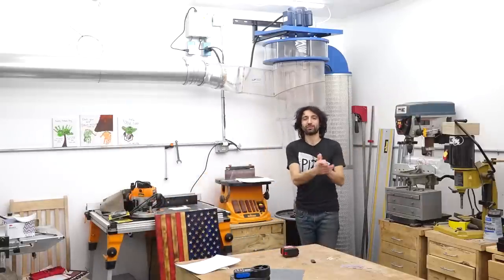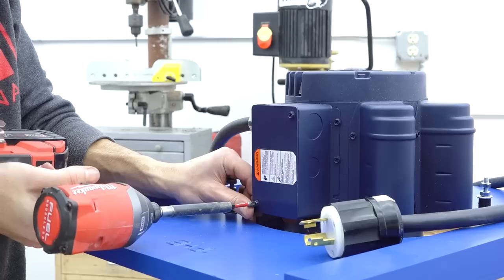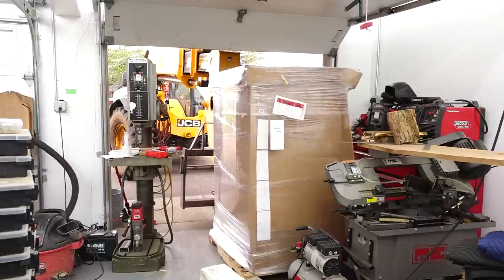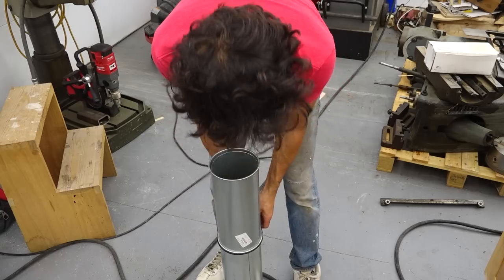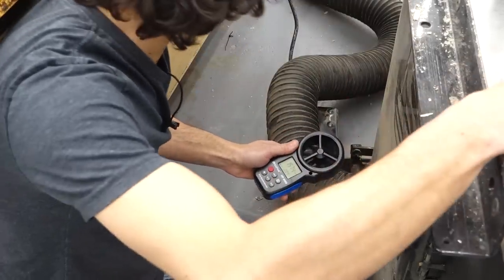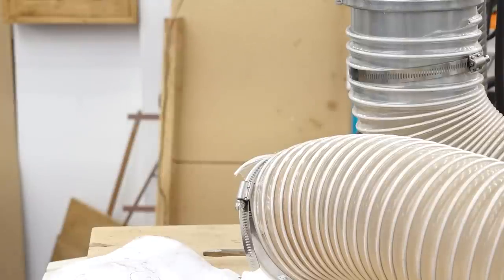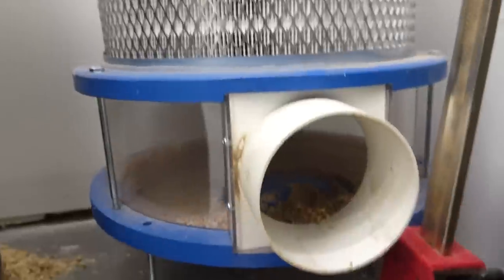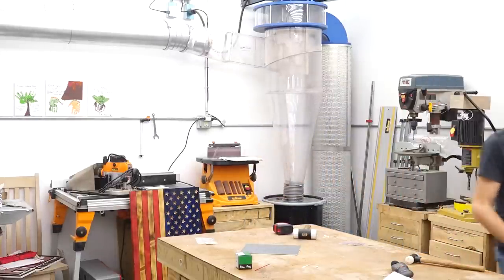Installing Dust Collection (Clear Vue & Nordfab) - Moving My Woodworking Shop [Part 6]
Chapters
0:00 - Clear Vue Assembly
9:31 - Ducting
18:49 - Testing
27:17 - My Thoughts